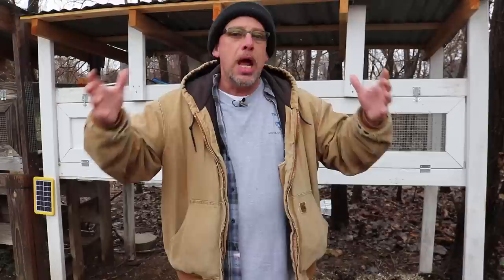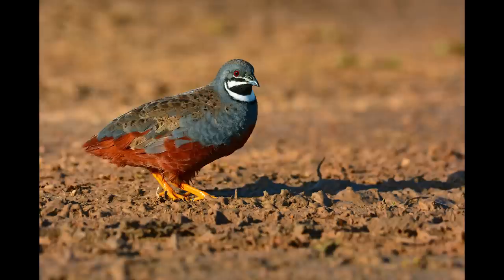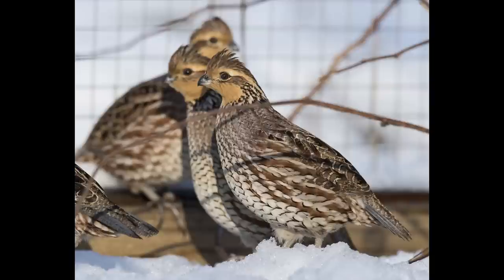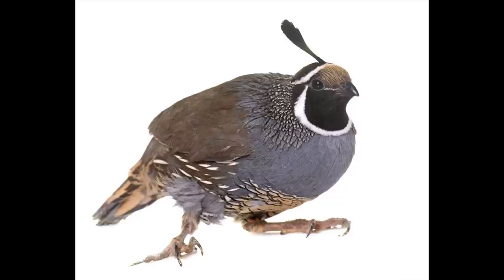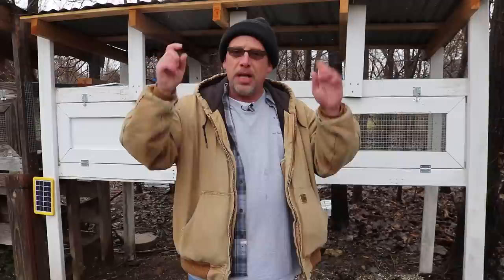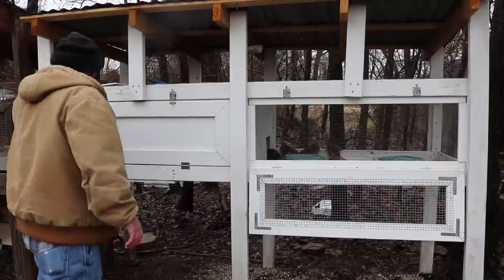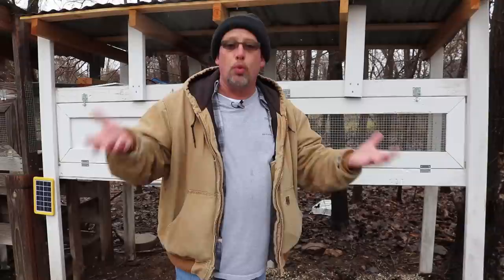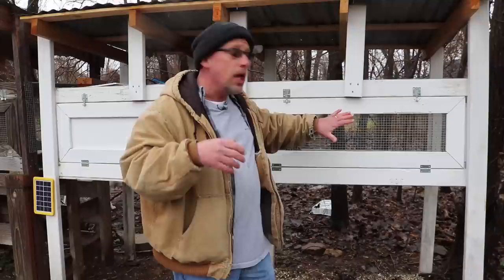What Type Of Quail Should You Raise?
If you are thinking about raising quail, you may be asking what type of quail you should raise.  That really depends on what your goals are with raising them.  In this video I cover several different species of quail and why you may or may not want to raise them.

Check out some great information on Mountain quail and Mearns Quail at Keith's Quail